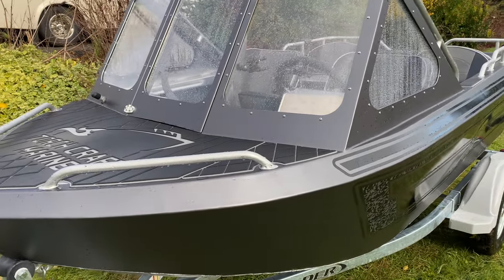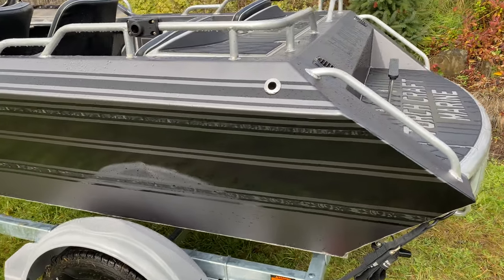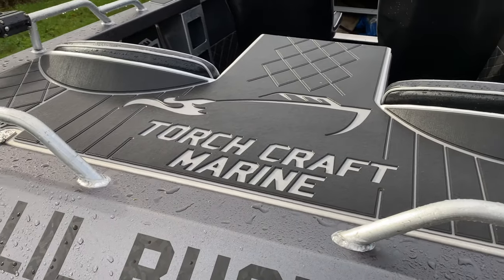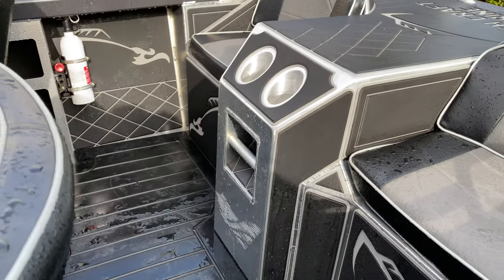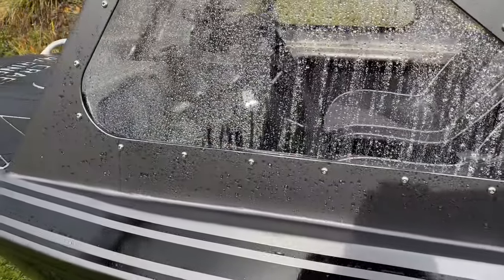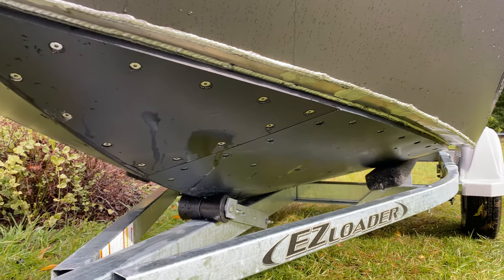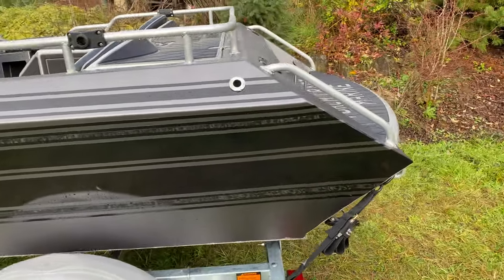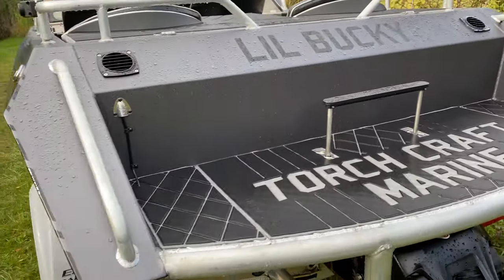12’ Mini Jet Boat walk around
2020 12’ mini jet boat built by Torch Craft Marine. This boat features a .250” bottom, .5” UHMW, .187” stringers and .125” sides, as well as custom PRP seats. The power plant is a 300hp supercharged Rotax with electronic braking, reverse and cruise control are included in this package.